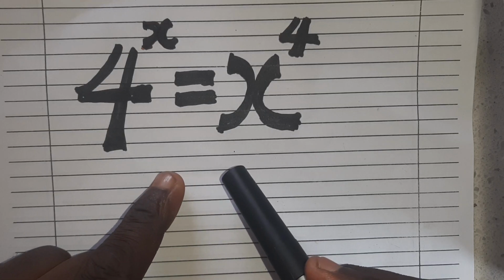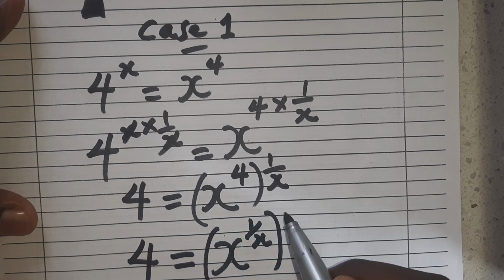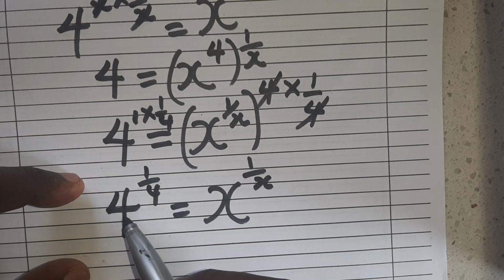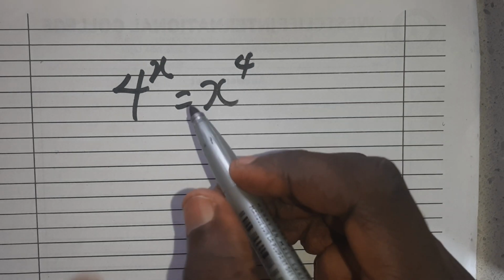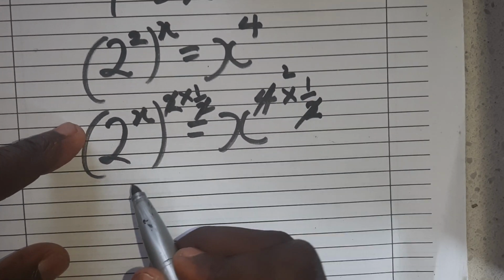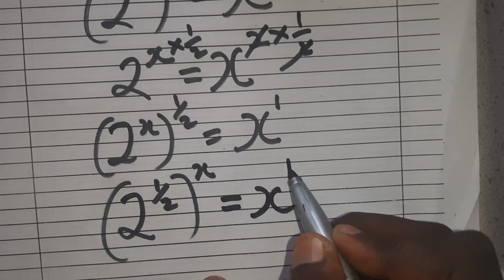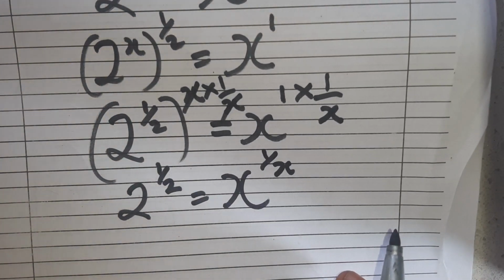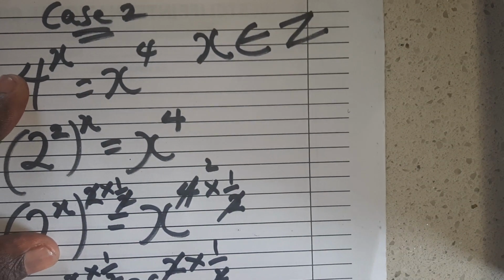Tricky Exponential Equation(9)